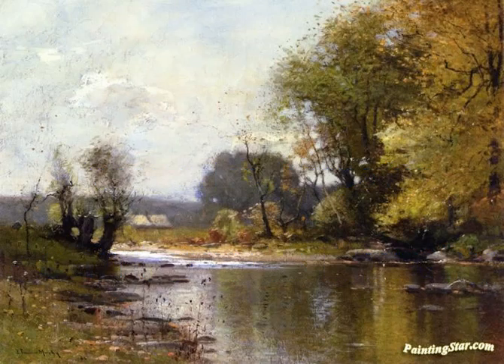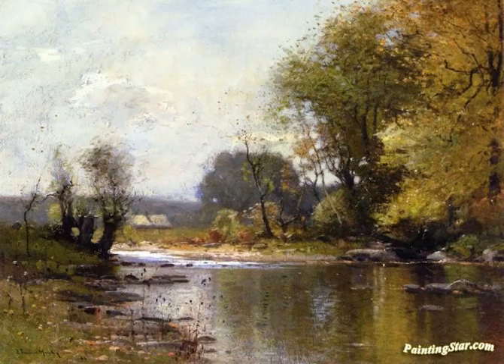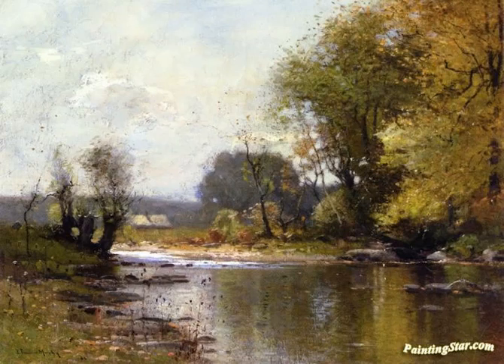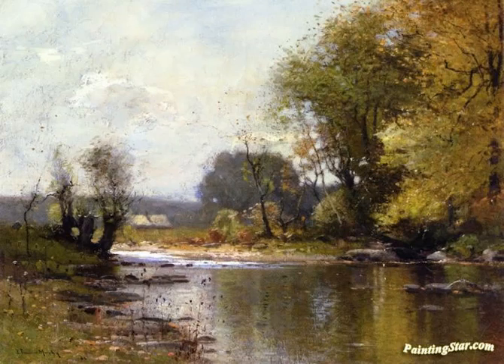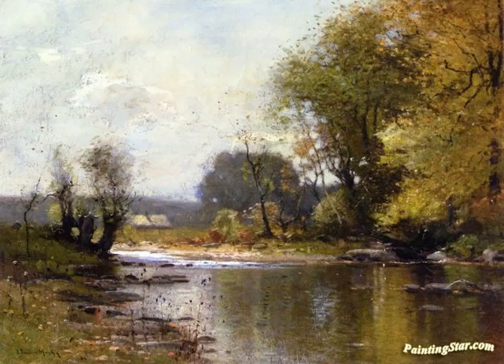Peaceful landscape by John Francis Murphy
landscape instructional video - Painting by John Francis Murphy - narrated by Ivan Halvorson